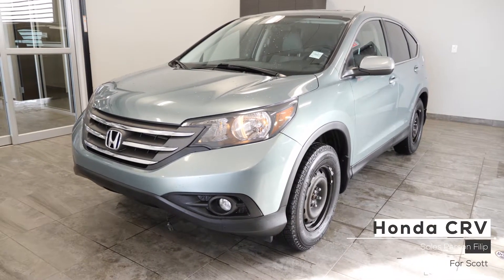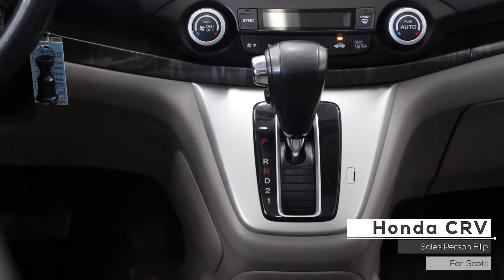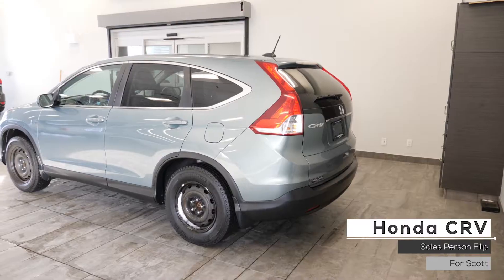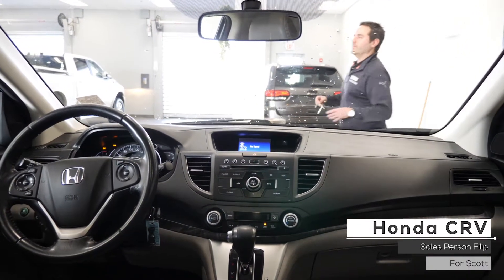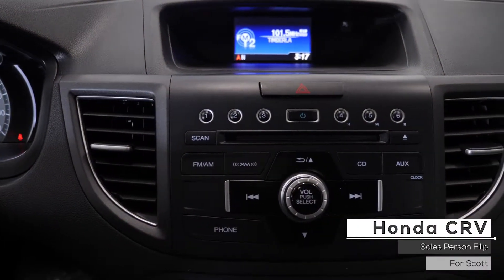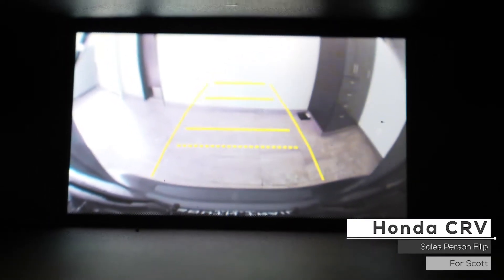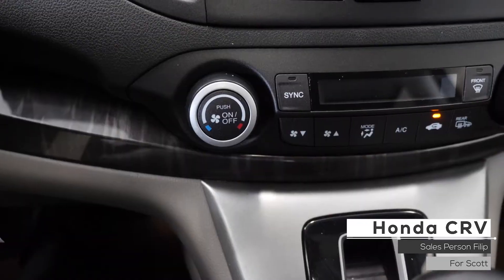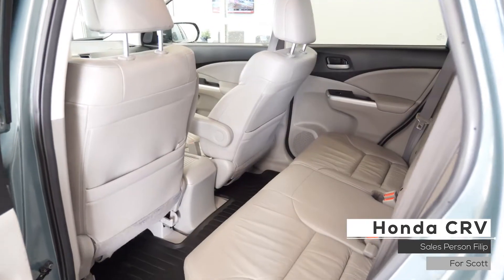2013 CRV EX-L - For Scott - South Trail Chrysler - Calgary AB